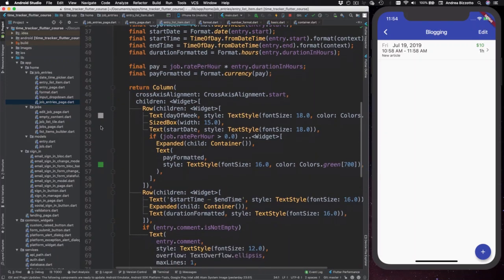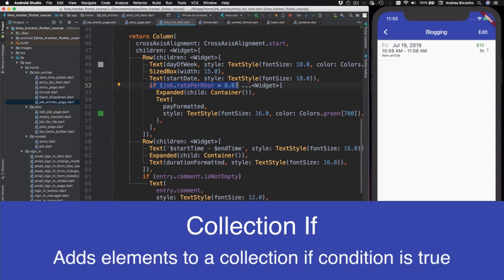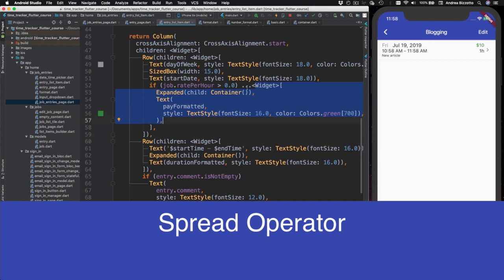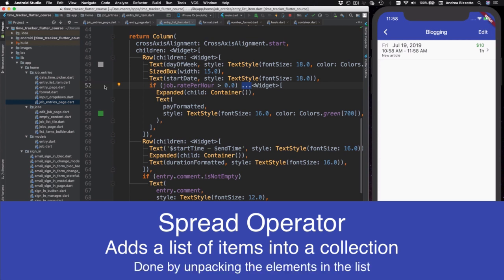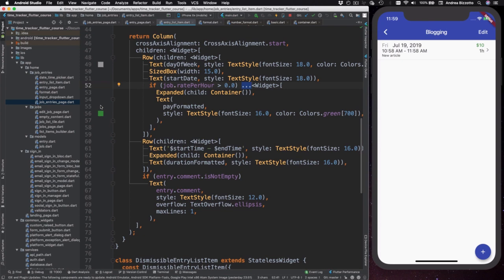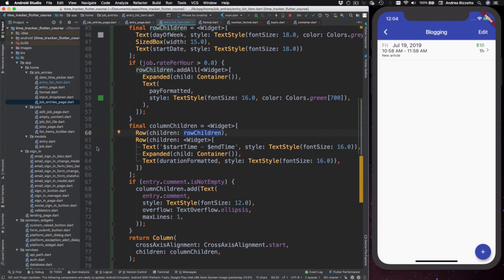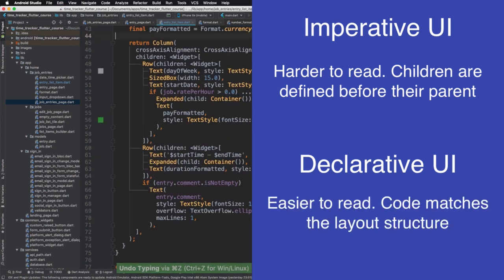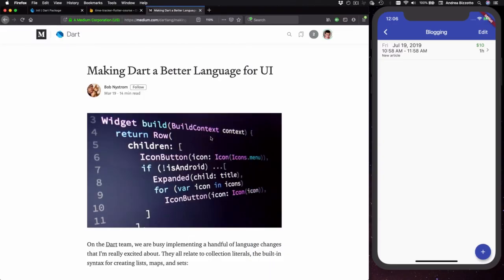340 Dart as UI Spreads and Collection if